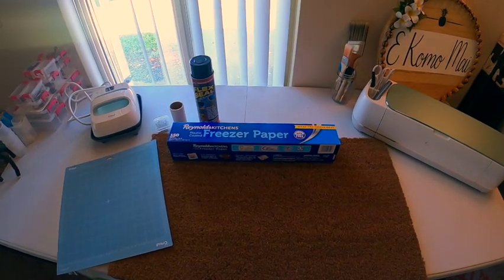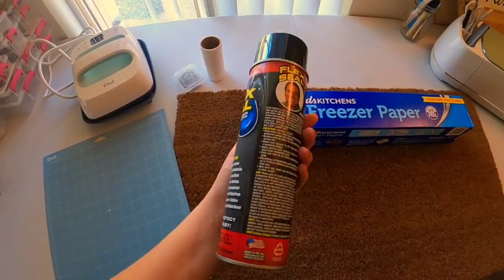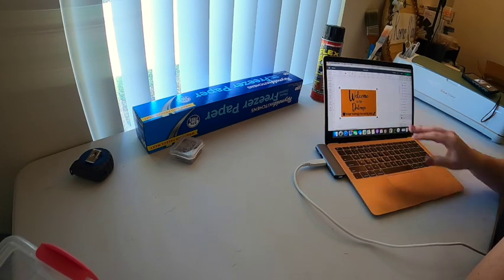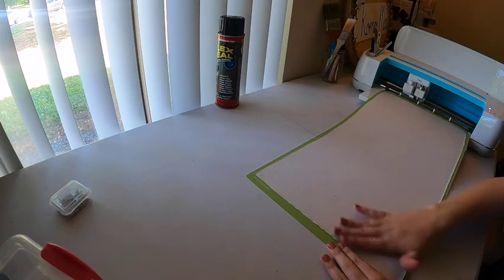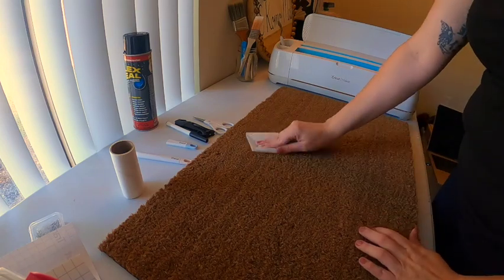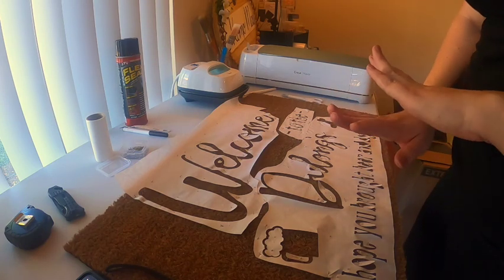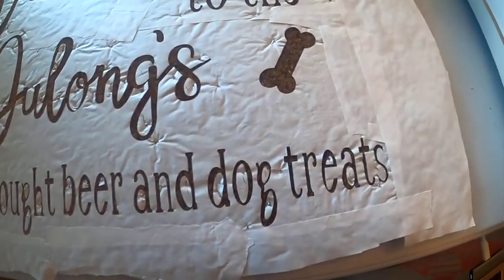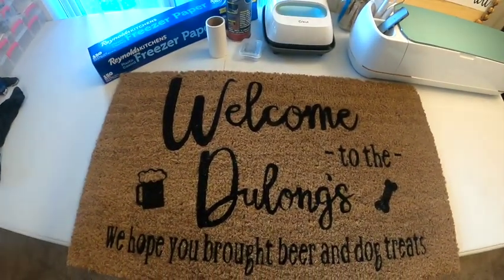How to make a personalized Welcome Mat using Flex Seal & Freezer Paper!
In this video I show you how I make a personalized door mat using flex seal and freezer paper. Thank you for your continued support!